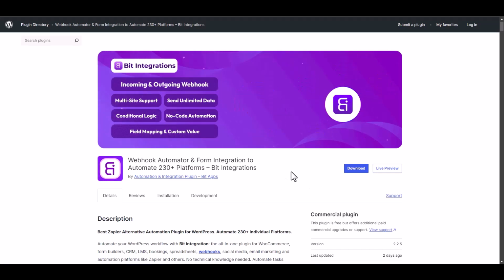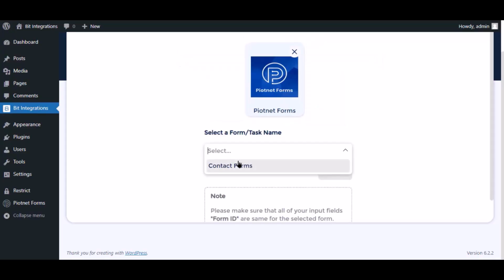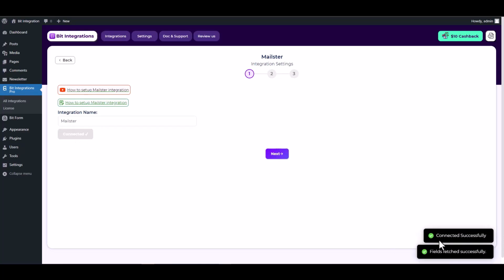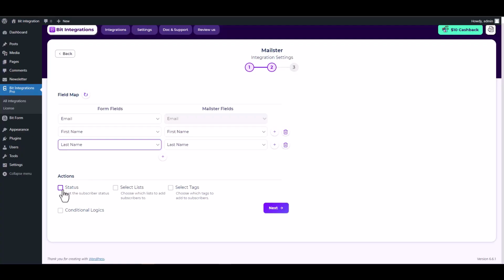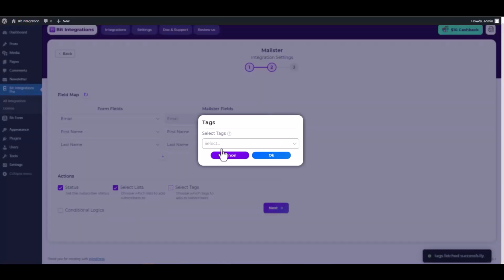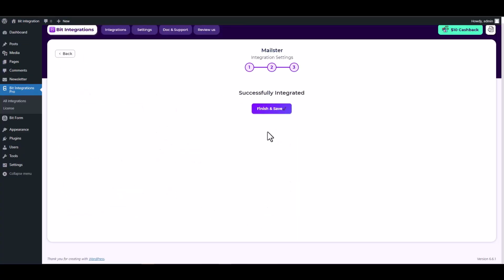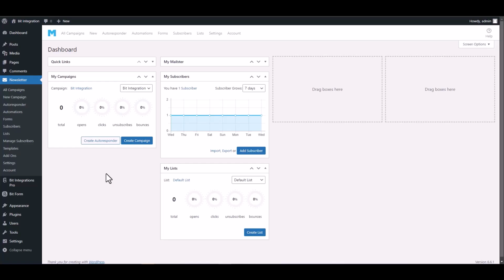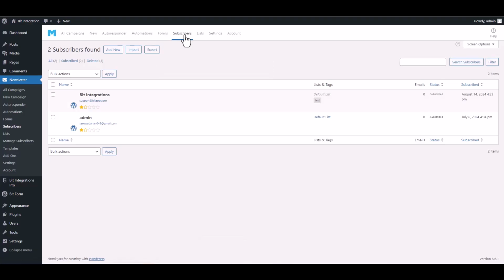Integrating Piotnet Forms with Mailster | Step-by-Step Tutorial | Bit Integrations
🔗 Ready to boost your email marketing with seamless form integration? Join us for a detailed tutorial on integrating the Piotnet Forms with Mailster using the Bit Integrations WordPress plugin. Learn how to connect these tools to automate your email marketing campaigns, manage your subscribers, and improve efficiency.

Follow along as we walk you through the process of integrating Piotnet Forms submissions with Mailster, allowing you to automate email workflows, enhance customer engagement, and optimize your marketing efforts.

Key Highlights:

 ✅ Step-by-step guide for integrating Piotnet Forms with Mailster using Bit Integrations for WordPress.

Whether you're a web designer, business owner, or form-building enthusiast, this integration empowers you to seamlessly merge Piotnet Forms with Mailster. Watch now to revolutionize your form-building efforts!